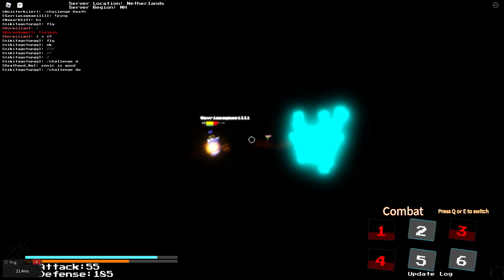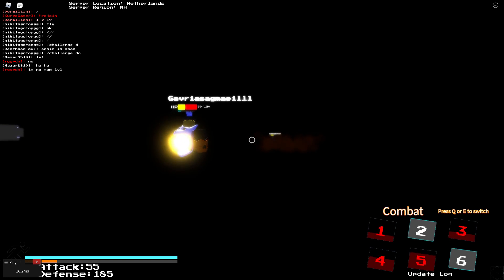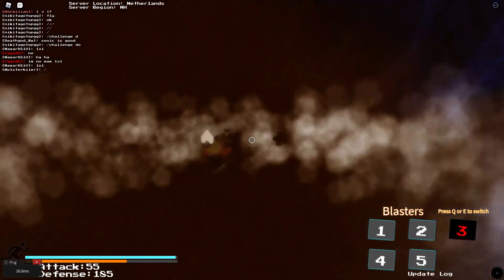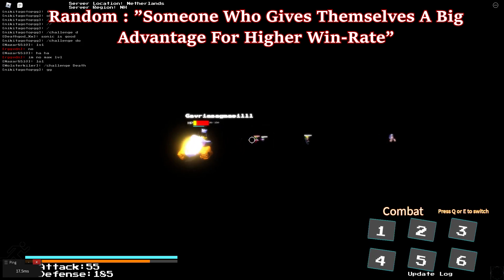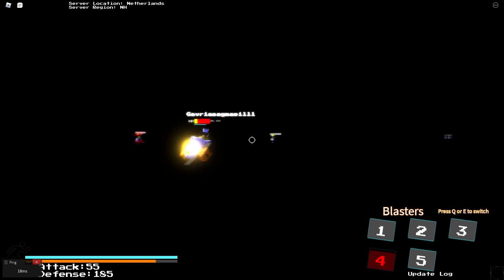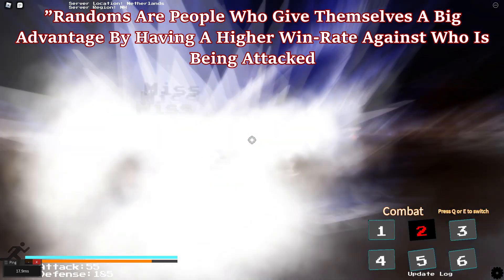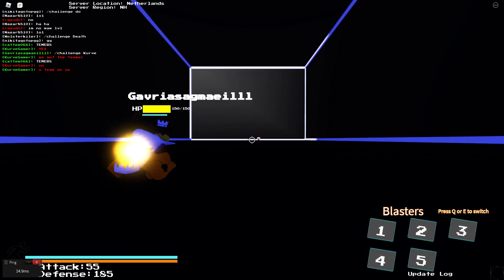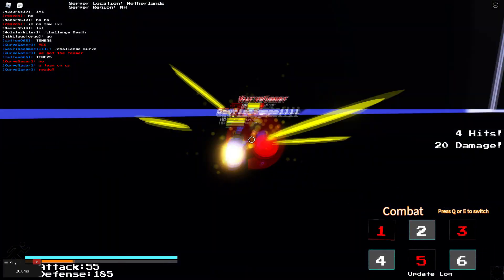Roblox - SoulShatters - Randoms Do Exist, But Not In The Way You Think...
Well, If You Dont Wanna Watch The Video Go To The Comments, I Posted One Which Tells You Pretty Much Everything.

 -Hello, I Am A SoulShatters YTber, Based Off Roblox Games, And Sometimes Streaming!